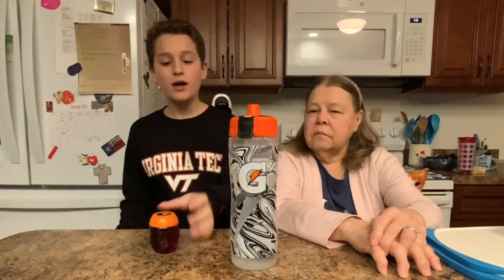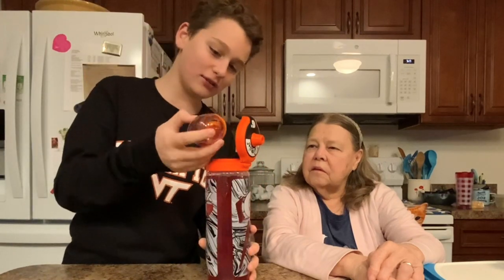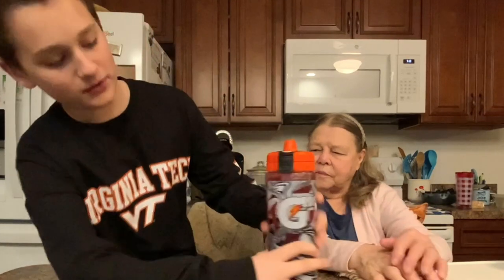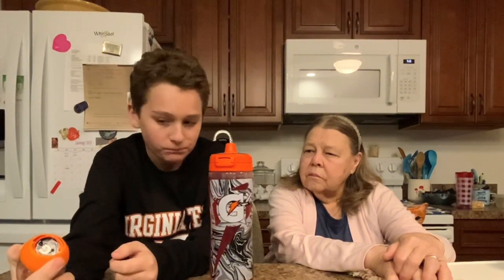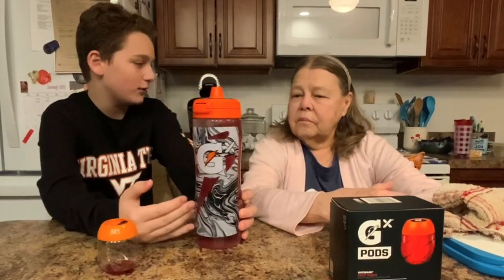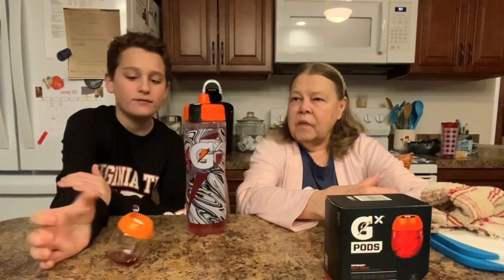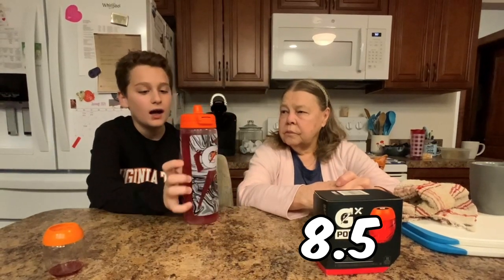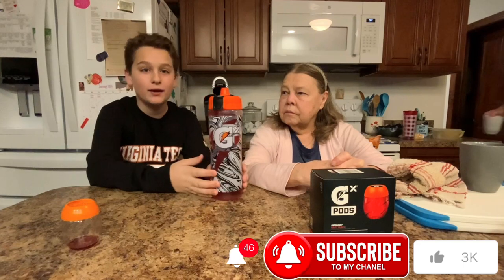Is The Gatorade Gx Bottle OVERHYPED?